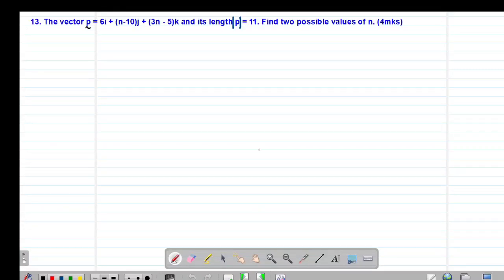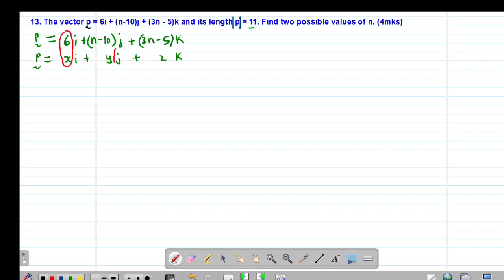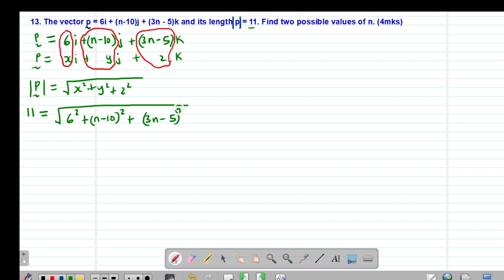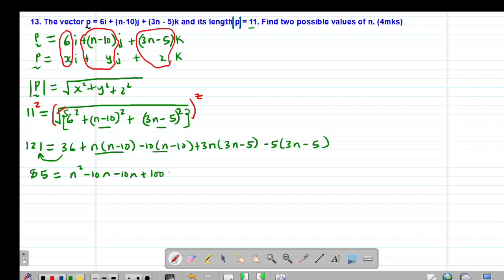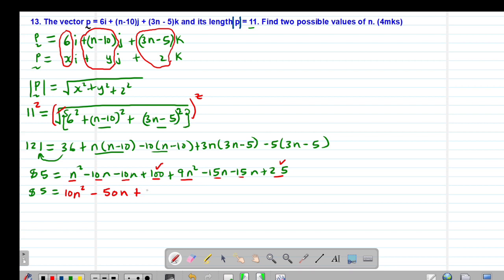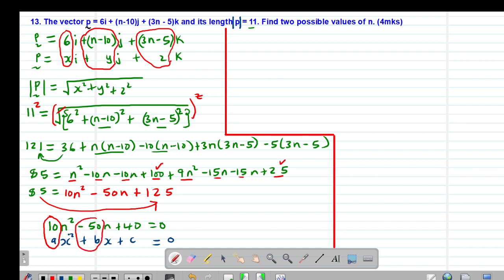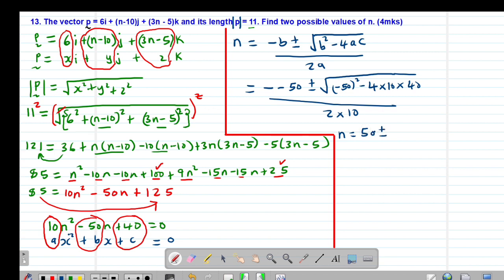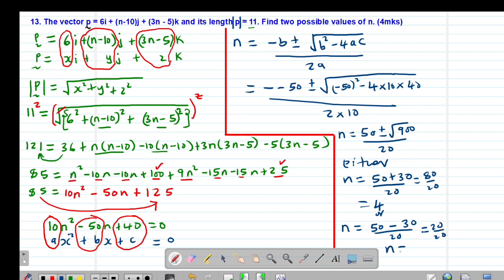FORM 2&3: VECTORS: LESSON 10 (MAGNITUDE OF A VECTOR)